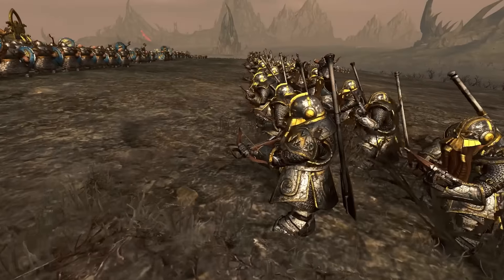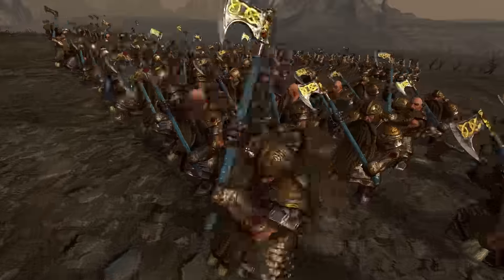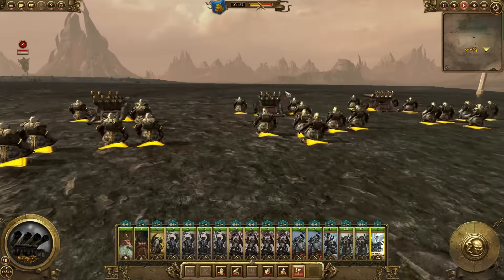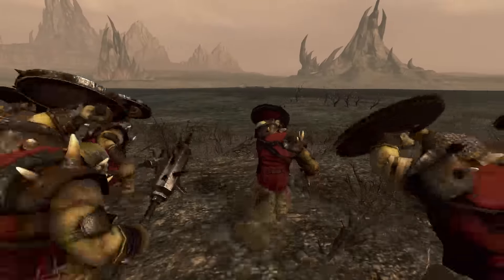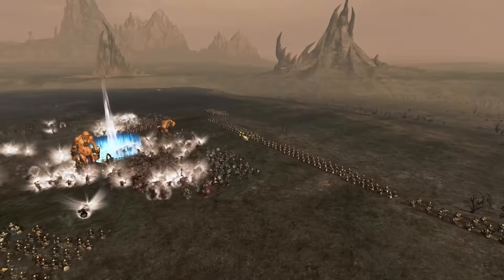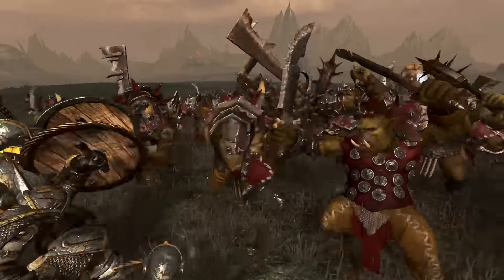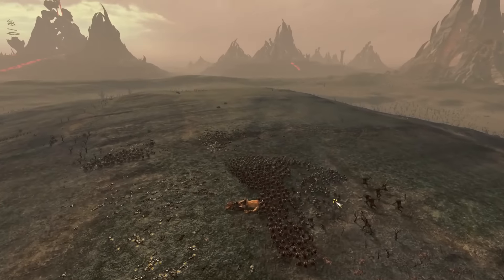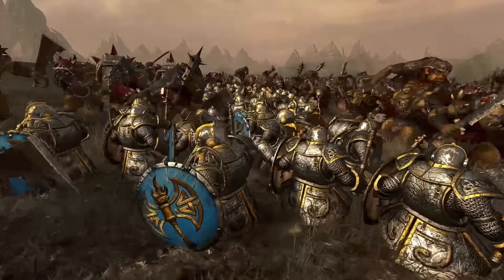Armoured Dwarfs MOD - Total War: WARHAMMER Gameplay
So I don't do a great job at showing off this mod as I miss out thunderers and Dwarf warriors with great weps which looks so cool so make sure to go check it out for yourselves. I was just super rushed having to travel home this weekend. New campaign part tomorrow and another HOI 4 ep on Sunday. Ill be back Monday recording more stuff.